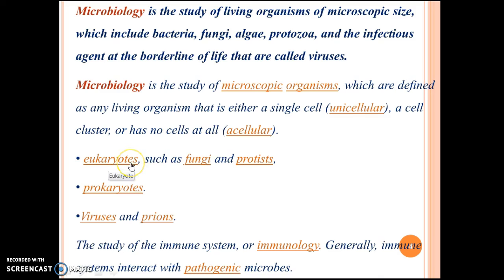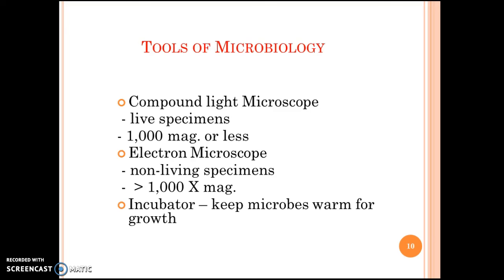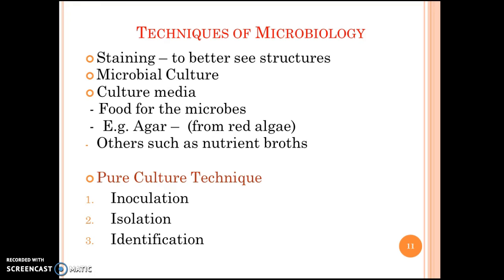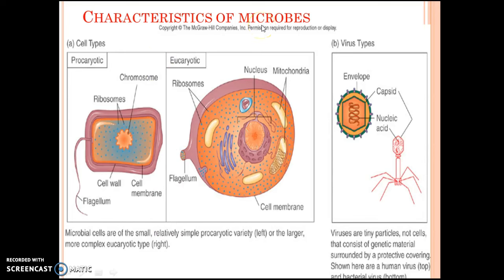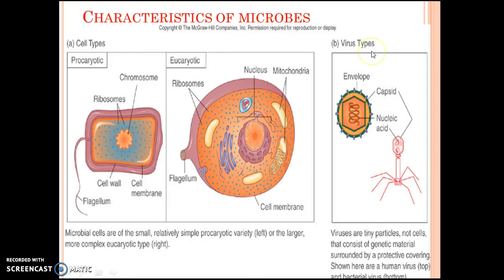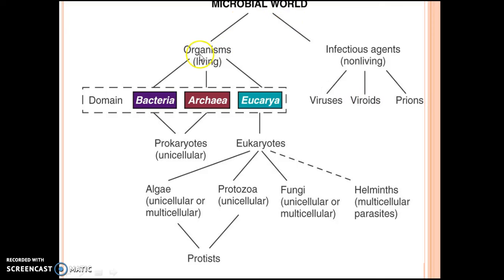Microbiology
This video includes Introduction of Microbiology, Types of Micro organisms, Branches of Microbiology, Benefits and Harmful effects of Microbiology, Characteristics of Microbes